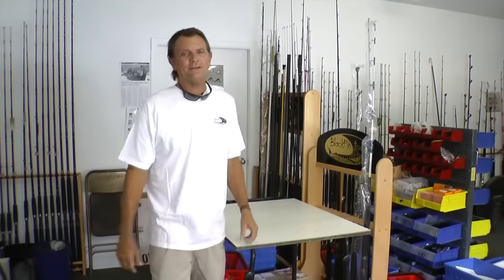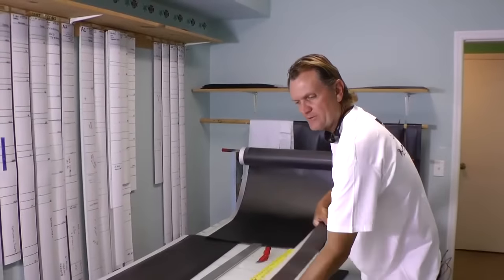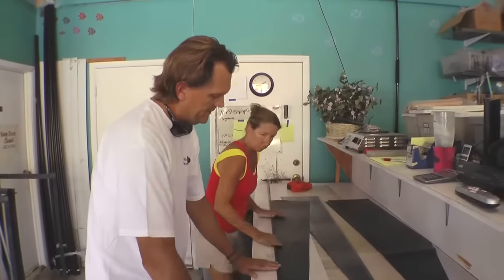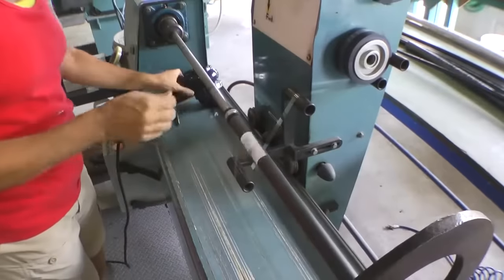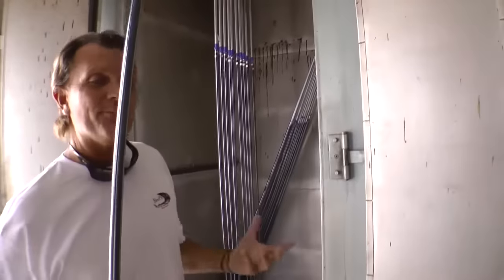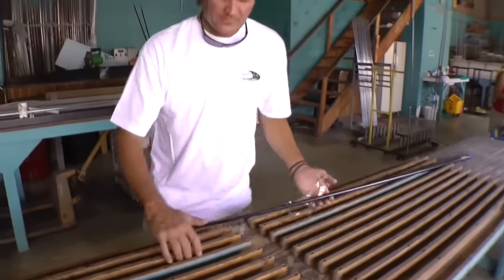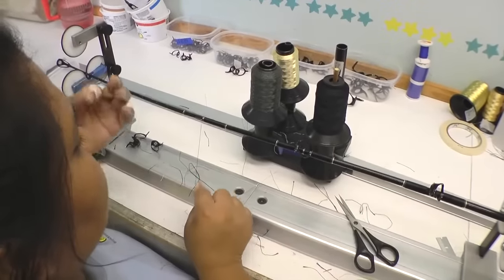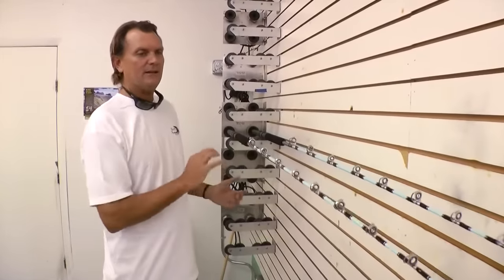How Fishing Rods are Made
In this classic In The Spread instructional video, watch as Blackfin Rods owner Allen Winchel takes you through the exact process of how a fishing rod is manufactured from start to finish.

to watch this and many more sport fishing videos to learn from some of the world's best fishermen.

You may purchase this or any of the videos from the In The Spread series

The In The Spread project is produced in association with Full Throttle Media.